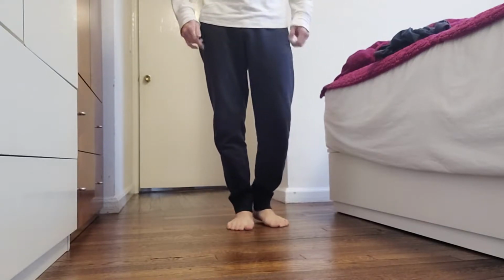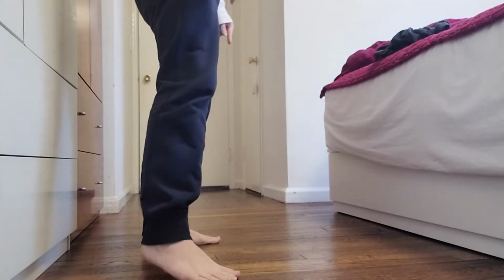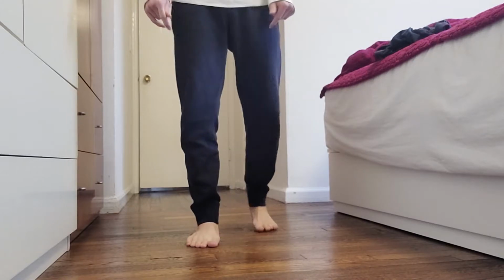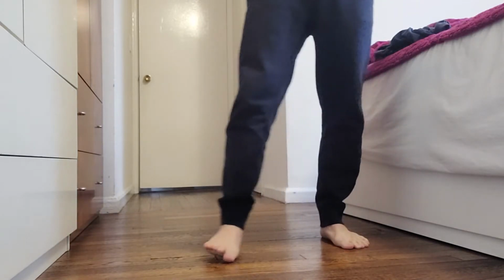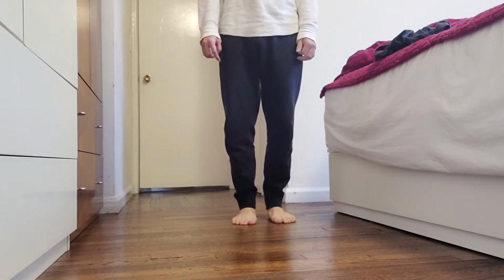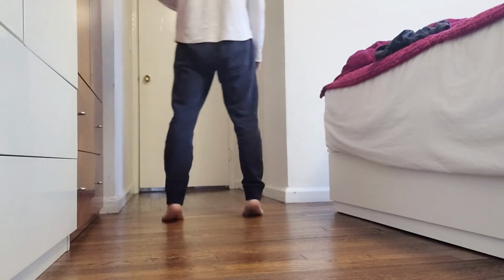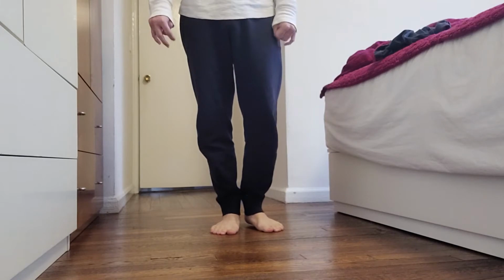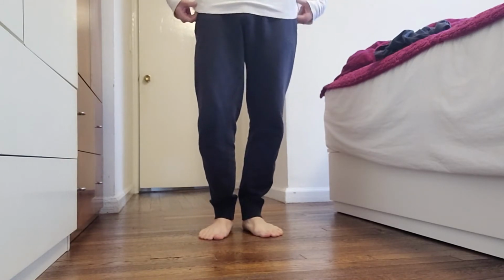Ballroom Basics Week 3 - Rumba and Waltz Rotating Box!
Welcome back to the ballroom basics series! All lessons are taught by current RPI Ballroom members, this video by Chang Ju (CJ) Kim. Videos are uploaded weekly!

Video editing by Jordan Faas-Bush